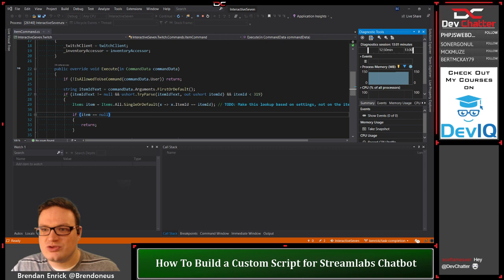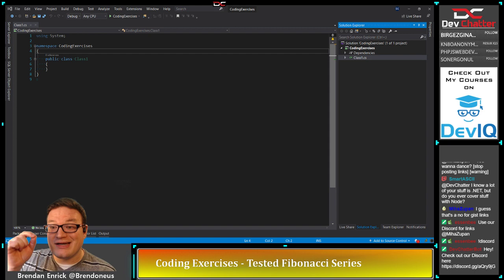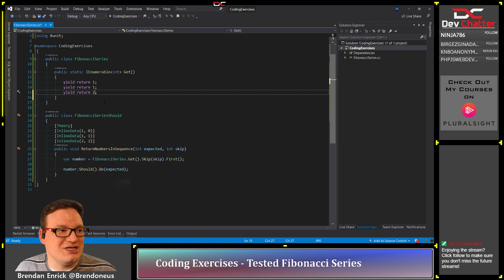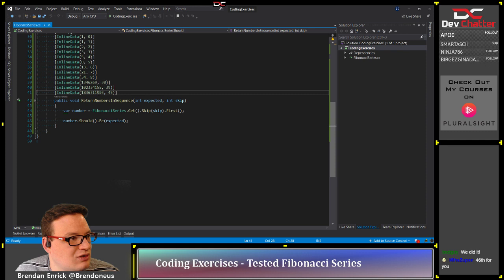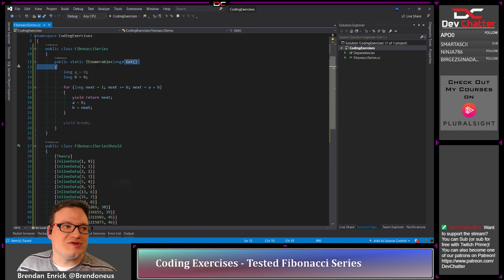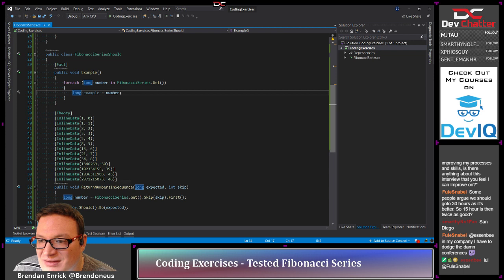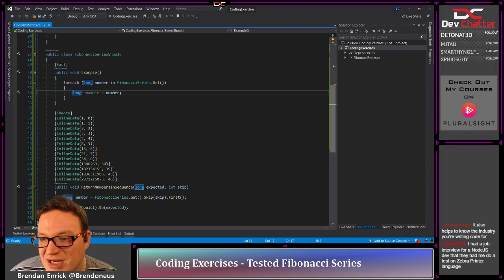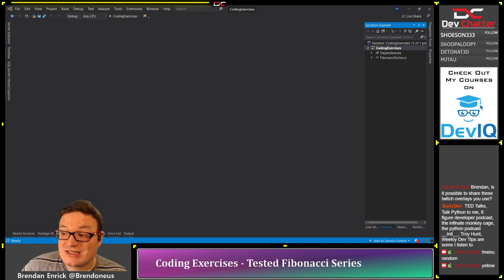Coding Exercises in C# and .NET Core 3.0 - Ep 221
In this Twitch live stream, Brendan works on a coding exercise while chatting about programming and careers in software development.